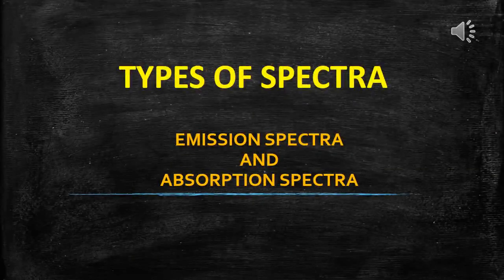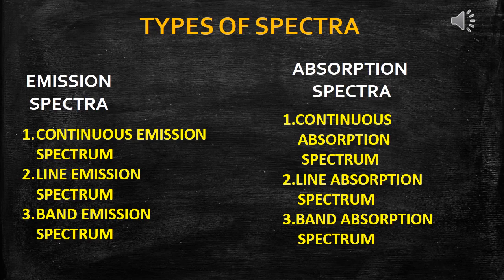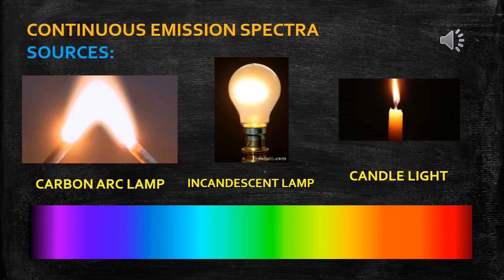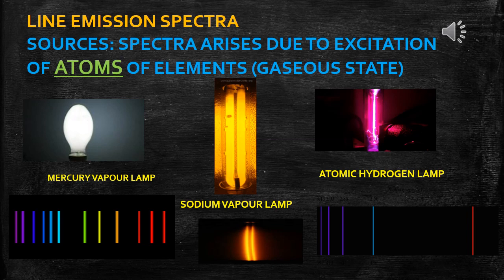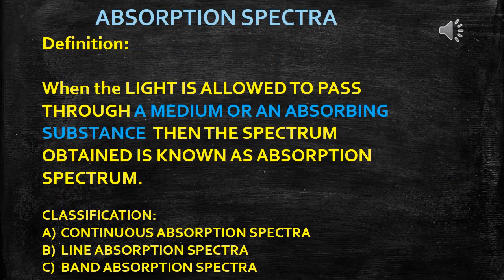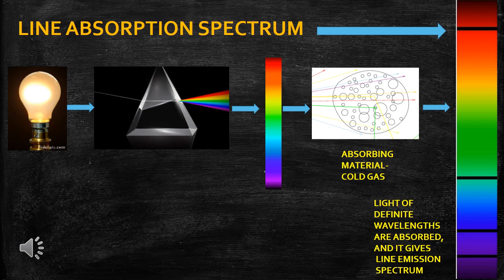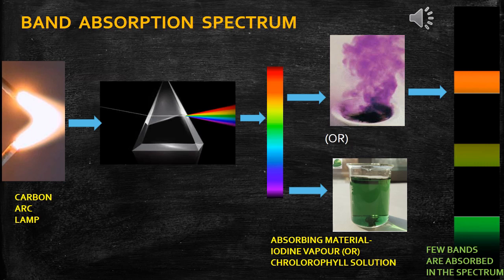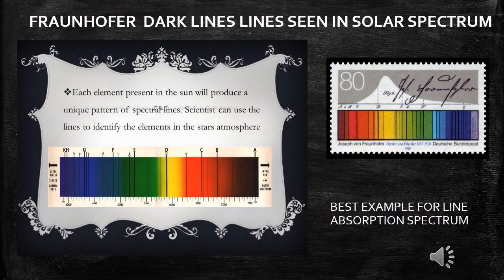TYPES OF SPECTRA- STD XII- CHAPTER-5- ELECTROMAGNETIC WAVES